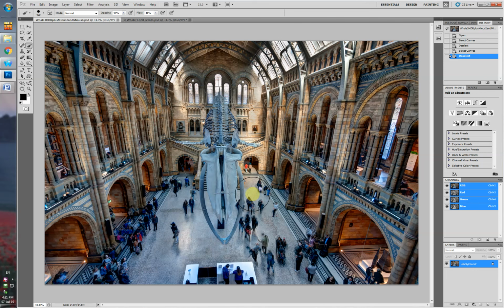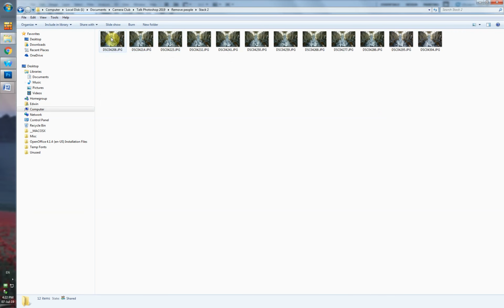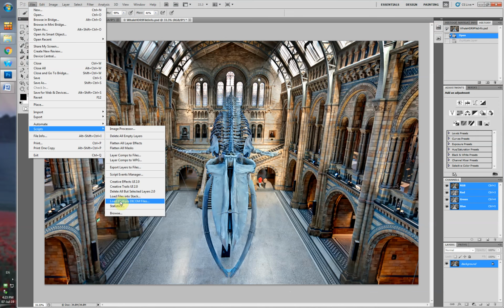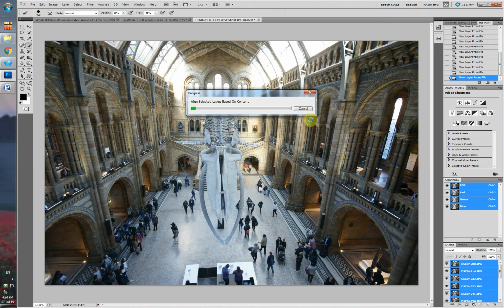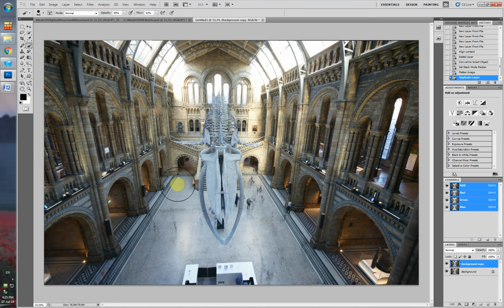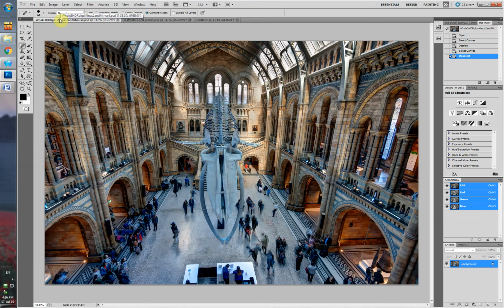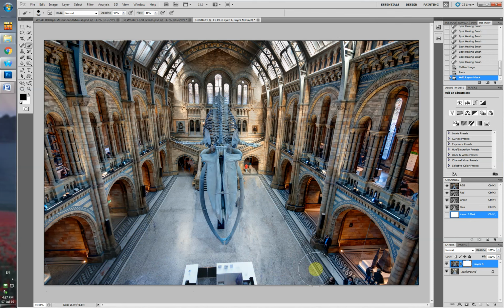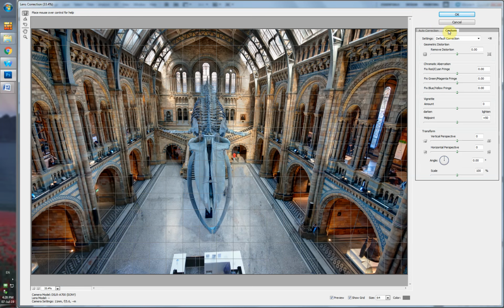1 Removing People in Photoshop Using Statistics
How to remove large numbers of people from an image by taking multiple pictures and then automate in Photoshop by using file and then scripts and then statistics to remove anything moving between frames